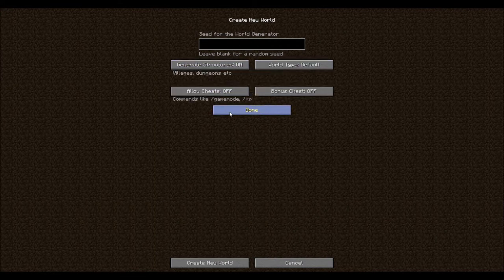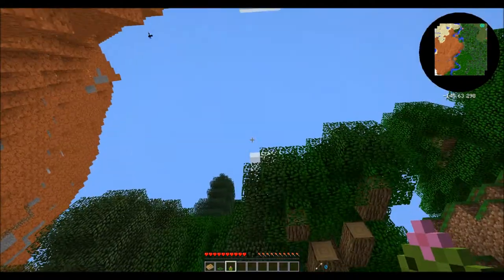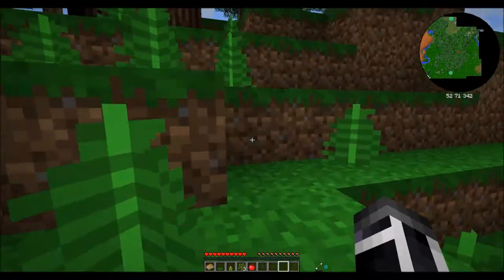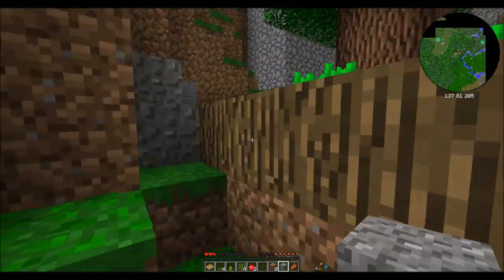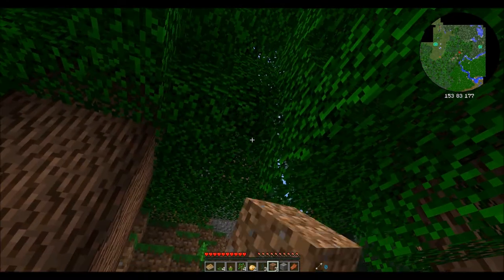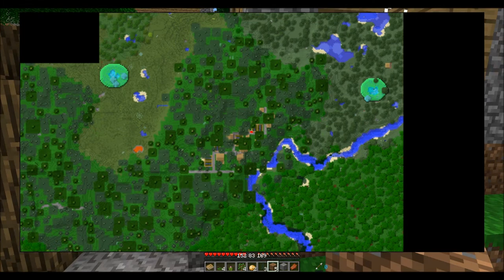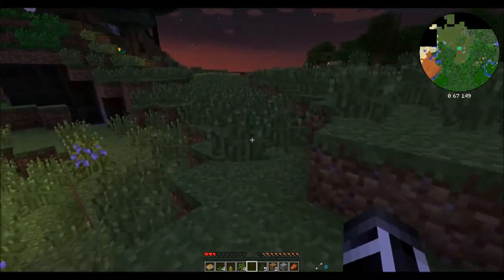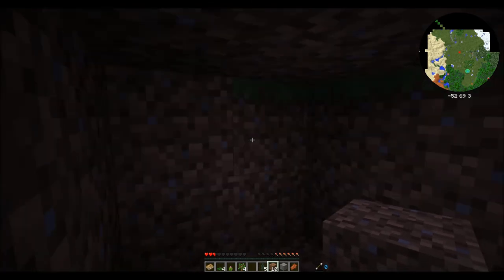Hexxit survial minecraft day 1 welcome to hexxit wat is that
Hi guys here it is Hexxit oh boy this is going to be so much fun! So I have the Altasolo with me and enjoying some boss time, I mean together time, Hexxit is a mod pack found on the Tech launcher. Its a played mod with lots of mods that surround you in adventure and excitement OH BOY! Lets be clear these mods are not of my hard work but a countless amount of time go into them so go out and support these modders folks and enjoy hexxit from my point of view.